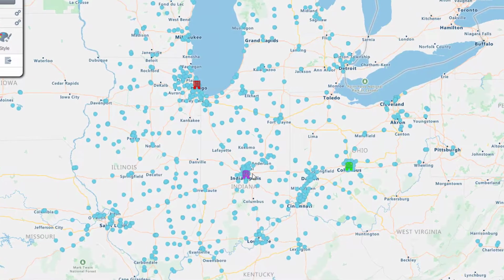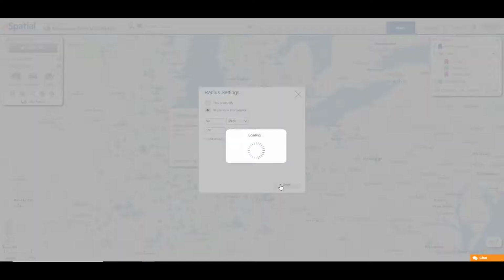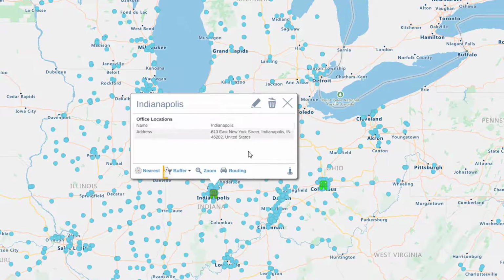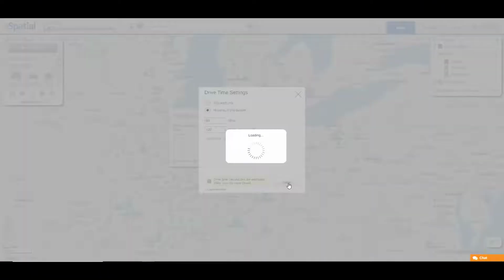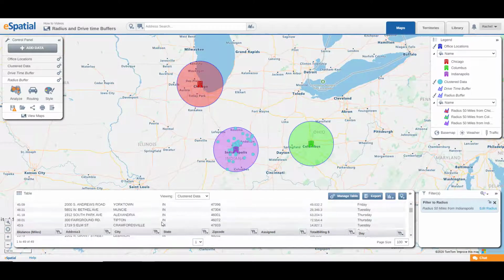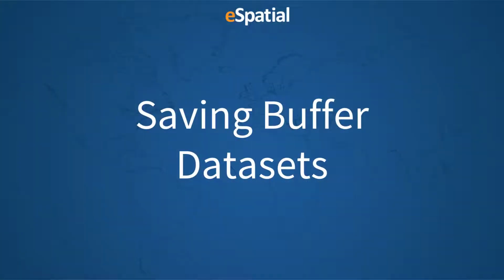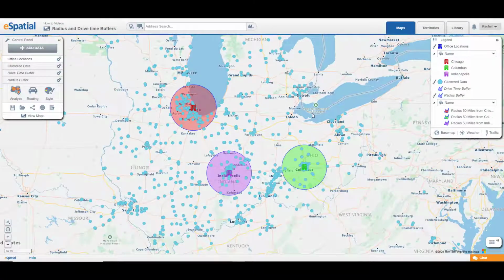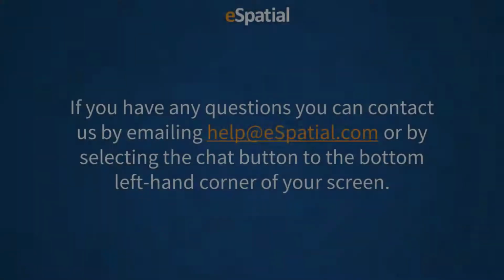Creating Radius and Drivetime Buffers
How to create and use radius and drive time buffers.

0:00 Introduction
0:18 Why use Radius and Drivetime Buffers
0:53 Creating your Radius Buffers
1:38 Creating your Drivetime Buffers
2:24 Filtering your Radius and Drivetime Buffers
3:31 Saving Buffer Datasets
3:43 Deleting Buffers
4:13 Contact us